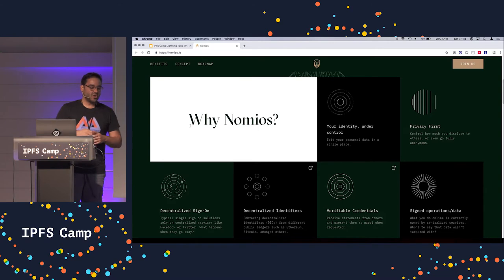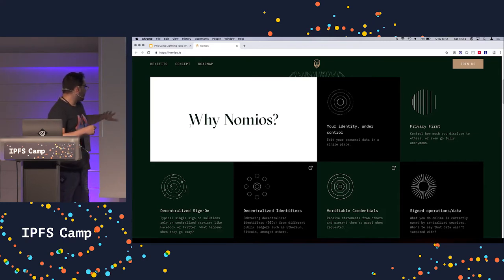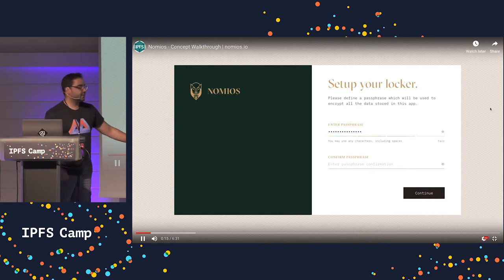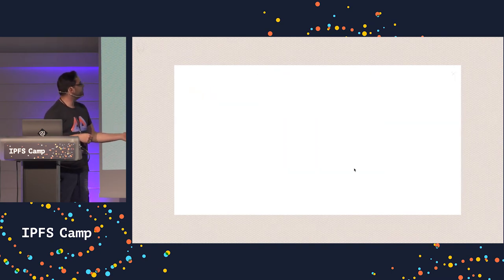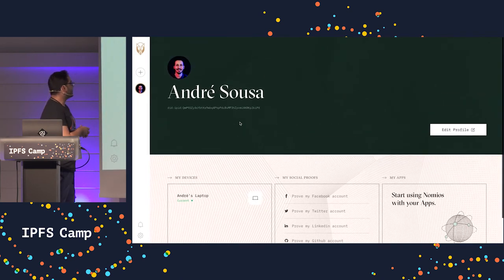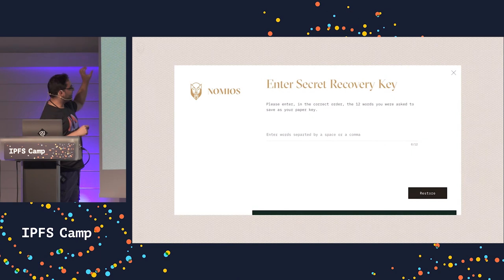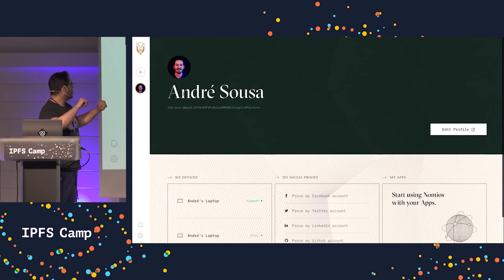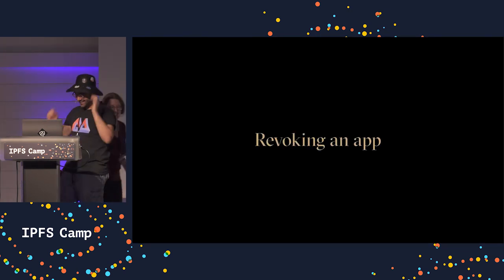Introducing Nomios - André Cruz